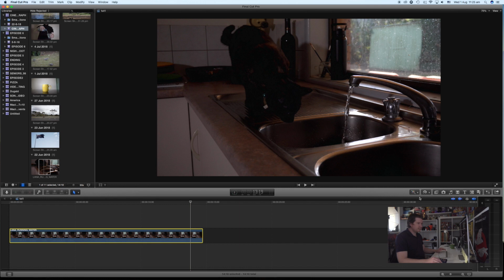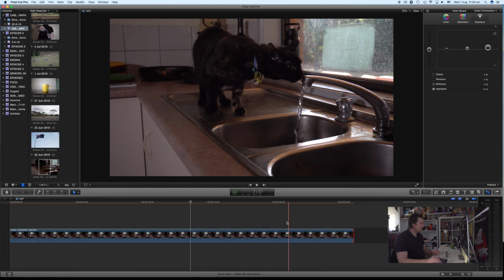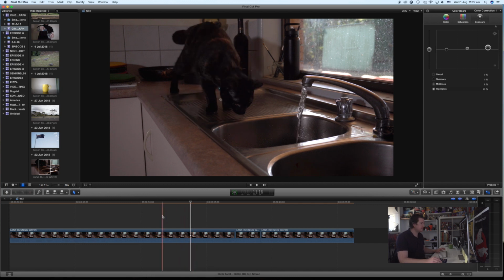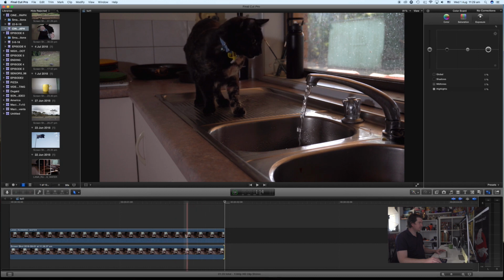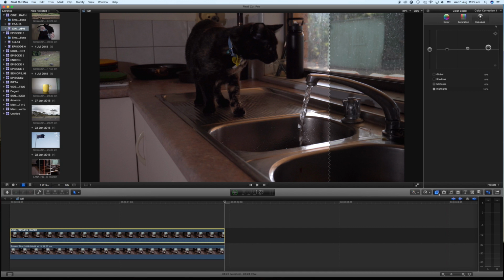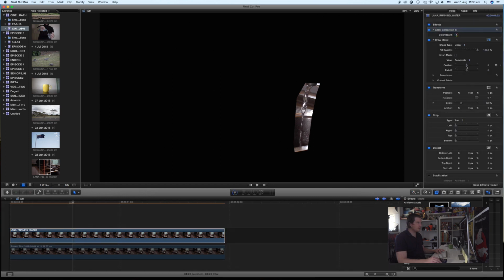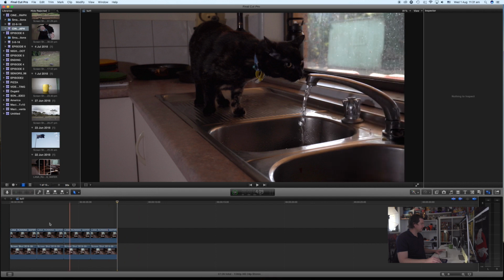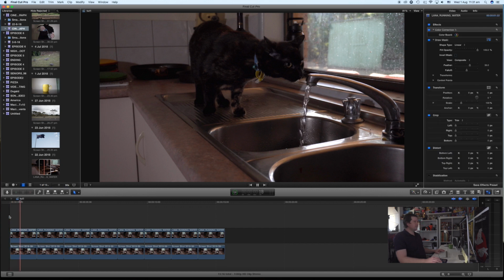CINEMAGRAPHS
A basic tutorial on how to make CINEMAGRAPHS in FCPX